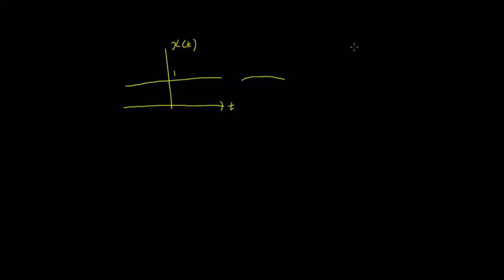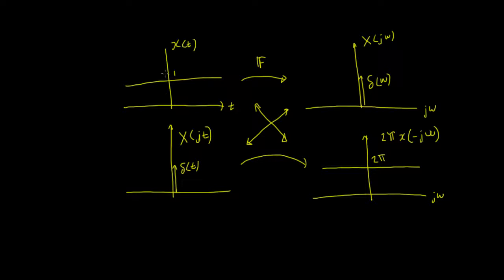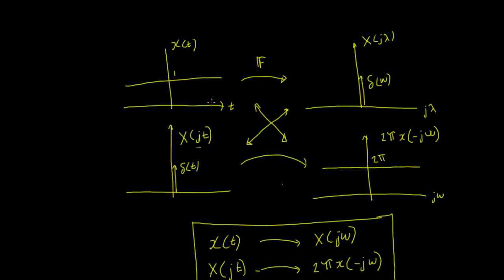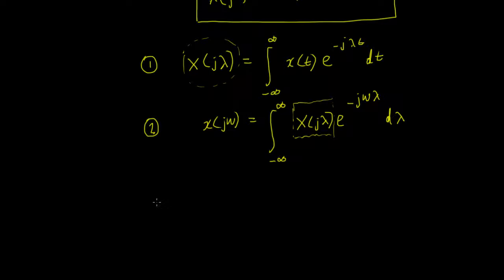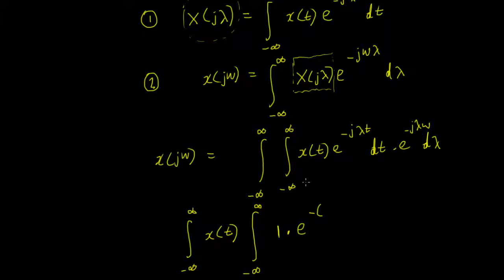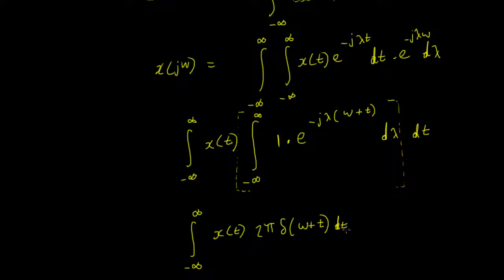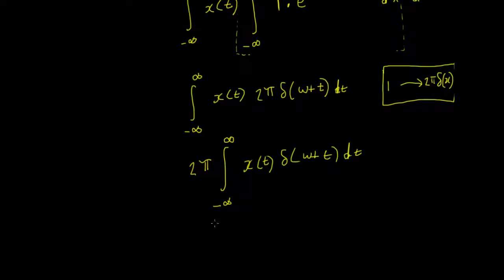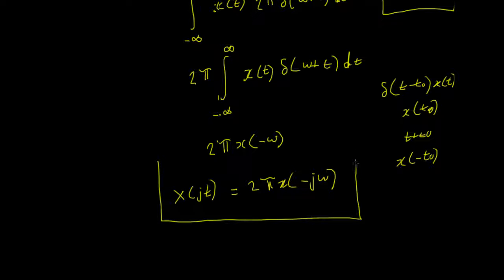Fourier Transform Duality